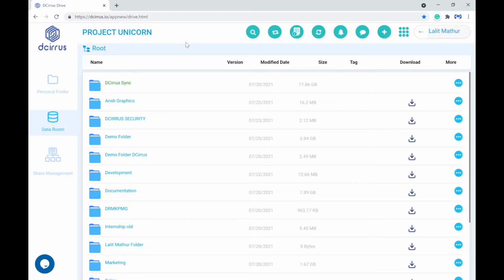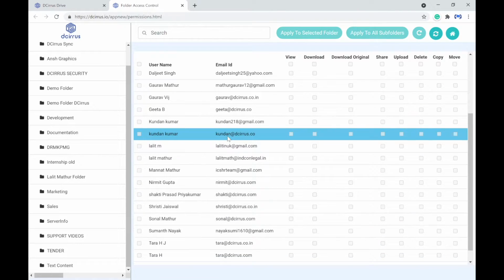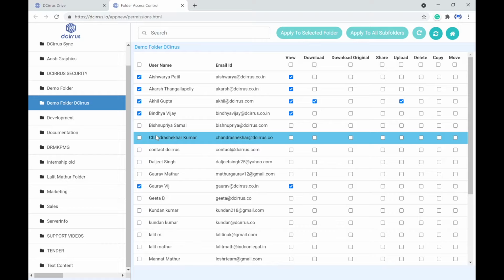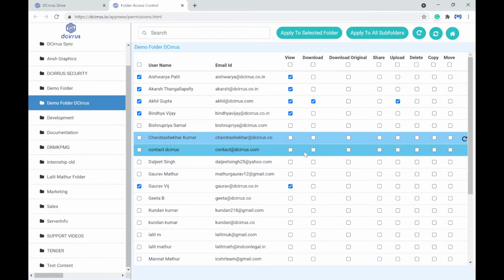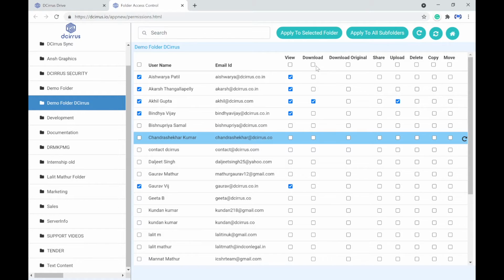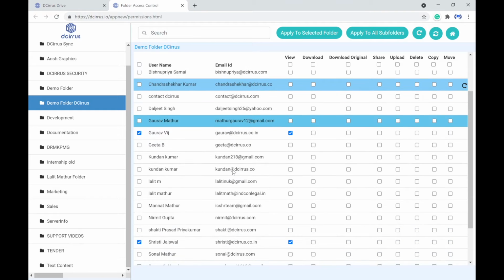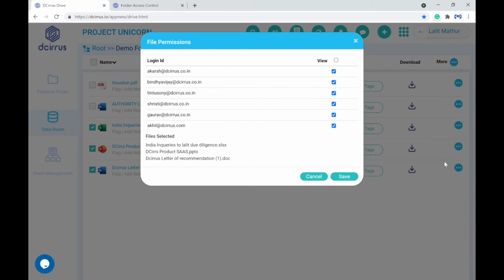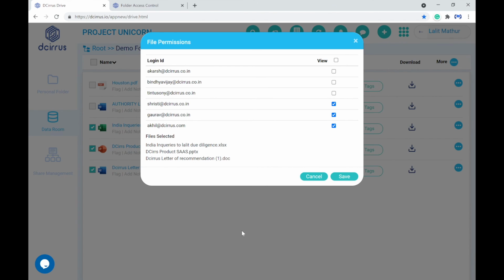Folder Access Control | DCirrus Demo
In this video, we demonstrate how to give folder permissions to users in DCirrus Virtual Data Room.
Watch our Demo Videos to explore DCirrus VDR.